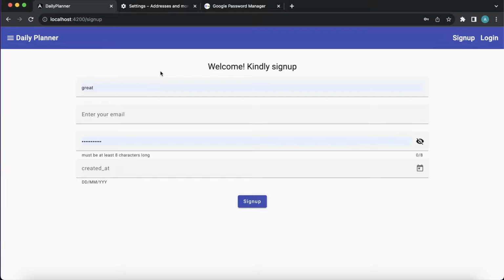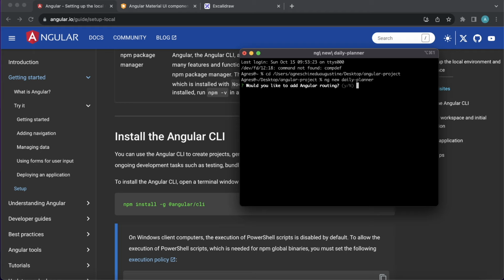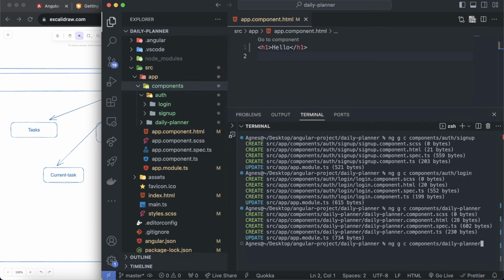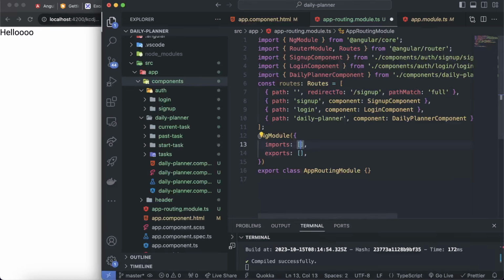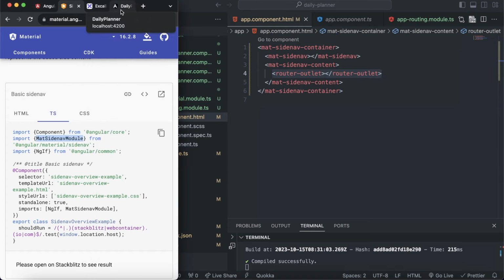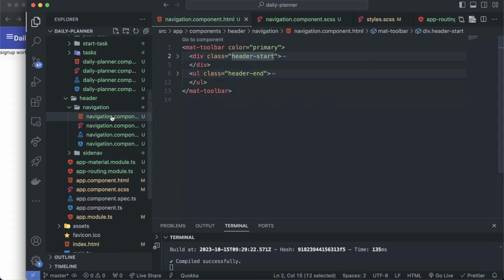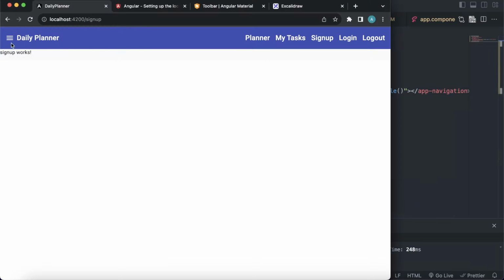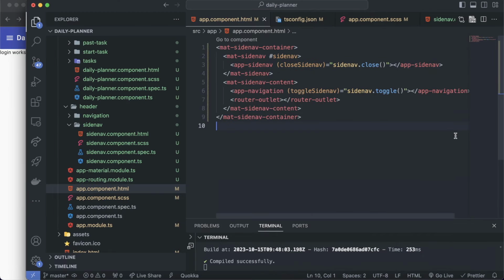Mastering Angular: Your Complete Project Guide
If you're looking to develop projects using Angular, or you are just getting started with Angular an Angular material, this project will show you everything you need to know to start making websites using  Angular, Angular Material, RxJs, Typescript and more

Forms are one of the most important parts of a web application, and Angular Material makes them easy to build. In this project, we'll walk you through each step of developing a custom form using Angular and Angular Material .

Content:
Angular components,
Angular routing
Introduction to Angular material A-Z,
Building forms with Angular material,
Template driven forms,
Validations,
Reactive forms,
Form Builders.
Pipes and Custom pipes,
Services,
RXJS

You will also find the complete code 👆